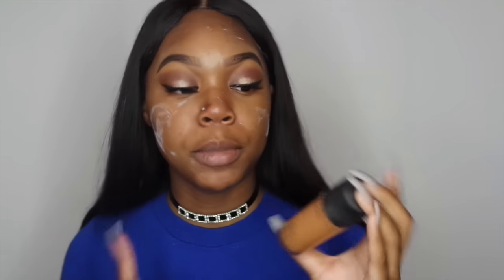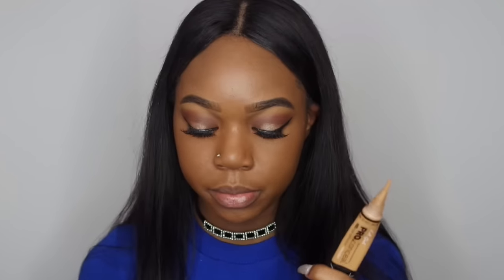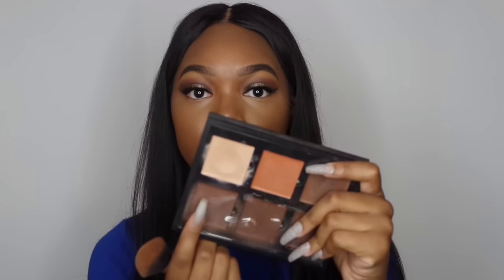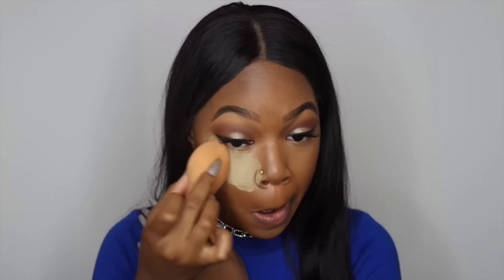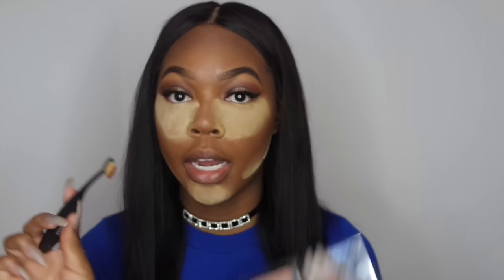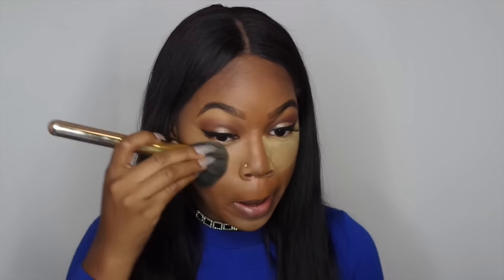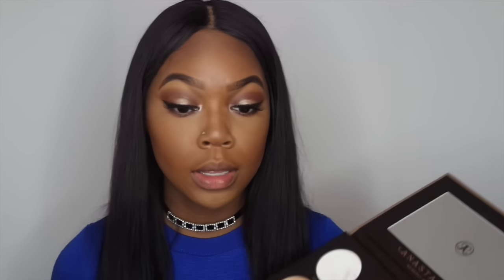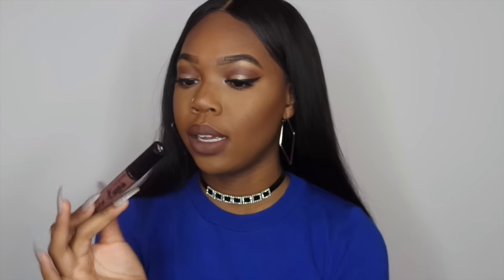Flawless Foundation, Highlight & Contour Routine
Hey guys! Just wanted to say thank you for 25k subbies!!! I love you guys so much and I have not forgotten about the giveaway!! I hope this video is easy to follow and you enjoy it!! xoxo

Face:

L.A. Girl Pro Concealer - Fawn & Warm Honey
E.L.F Bronzing Powder - Turks & Caicos
Black Radiance Blush - Toasted Almond
Anastasia Beverly Hills Ultimate Glow Kit

Lips:

Nyx Lingerie Lipstick - Teddy